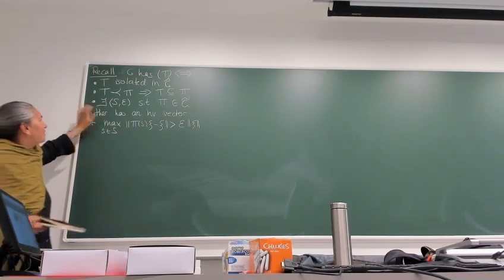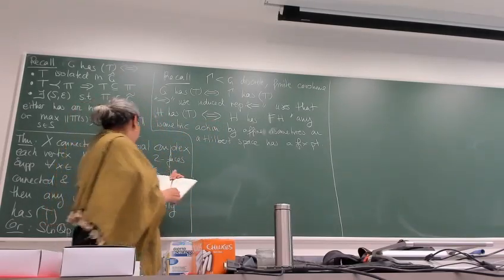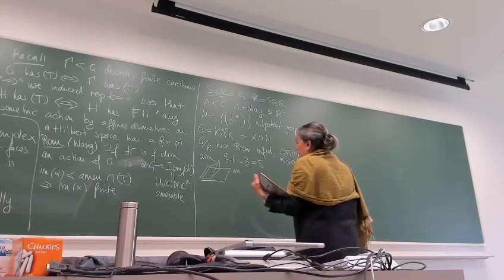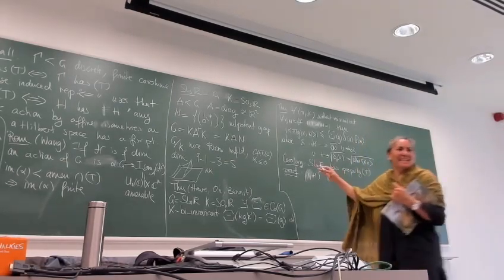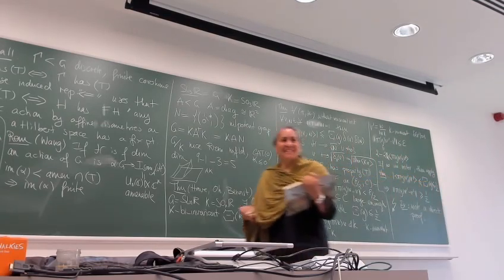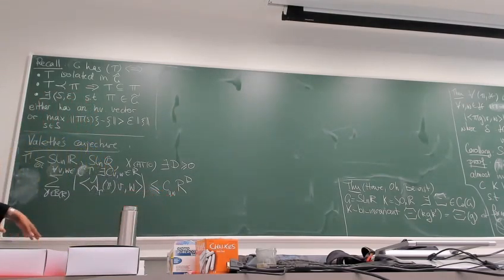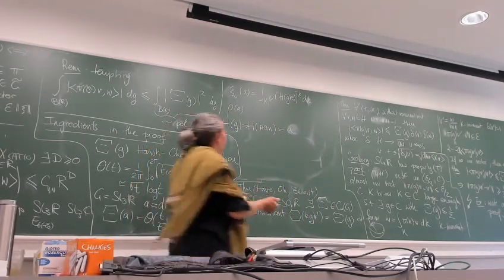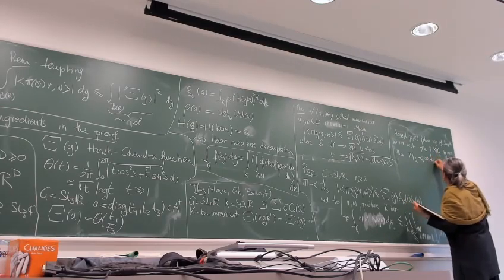Kazhdan's property (T) Part 3: Indira Chatterji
Kazhdan’s property (T) for a group G is the isolation of the trivial representation in the unitary dual of G. The first lecture will be devoted to a general introduction to property (T), the second lecture will explore consequences of property (T), and in particular that finite quotients give a family of expanders. The last lecture will be devoted to explaining a proof of property (T) for SL(n,R) due to Hee Oh and using estimates on the decay of the coefficients for an irreducible unitary representation.